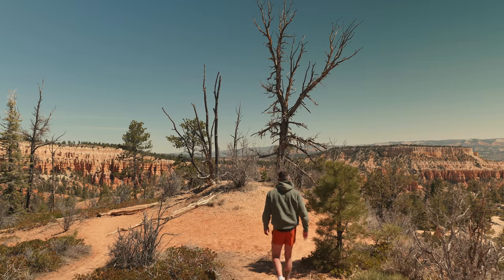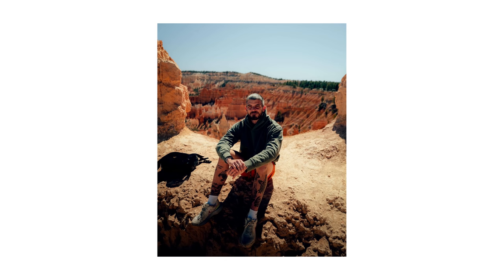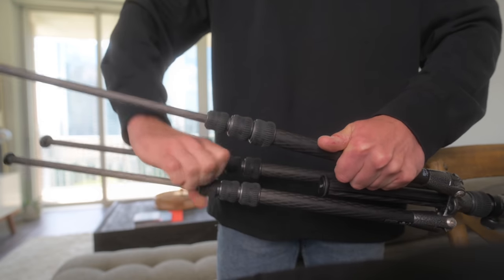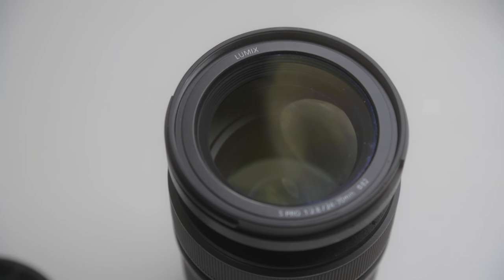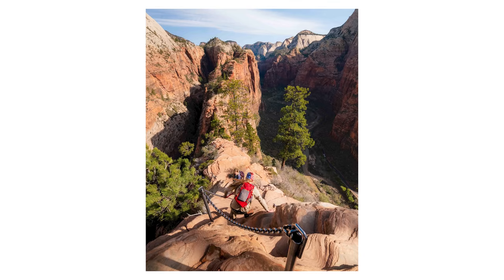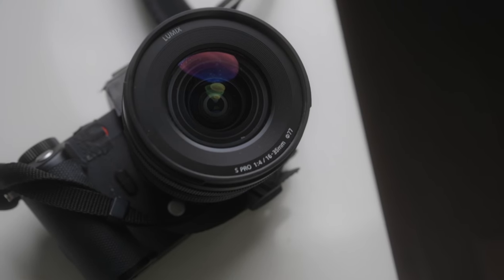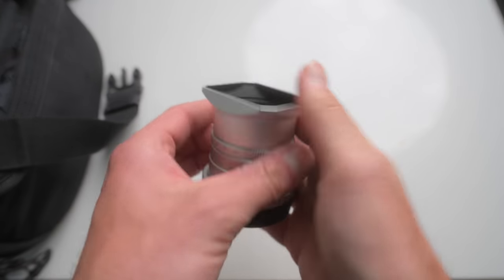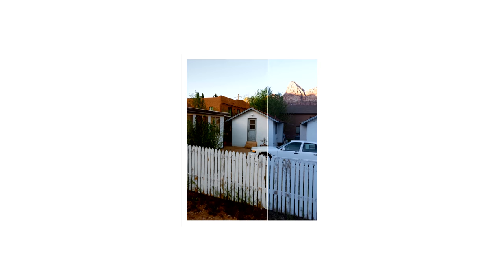A Minimal Approach to Photography | My 2022 Travel Camera Bag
Today we are looking at my minimal photography setup.